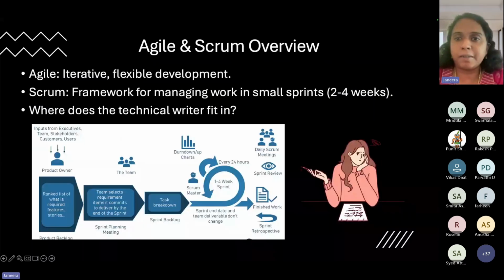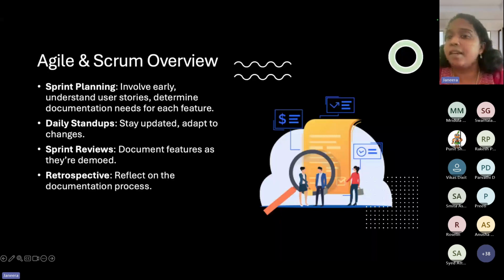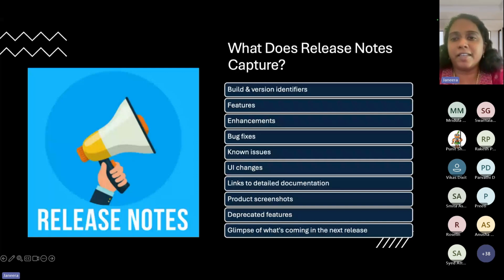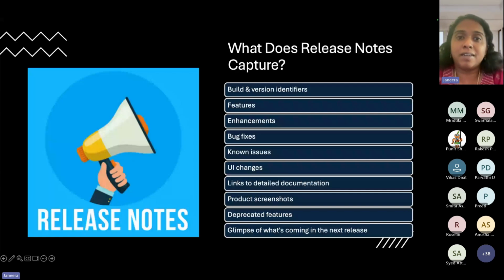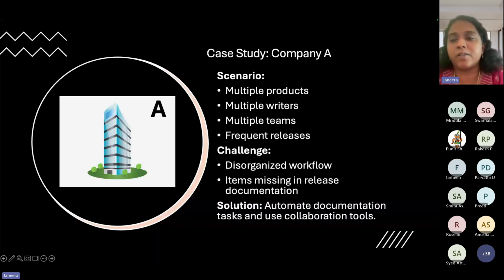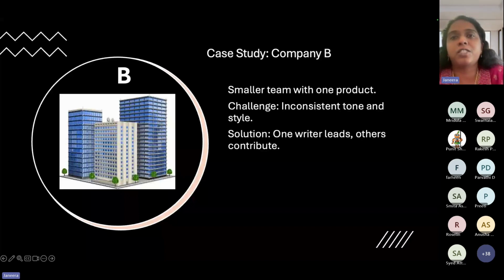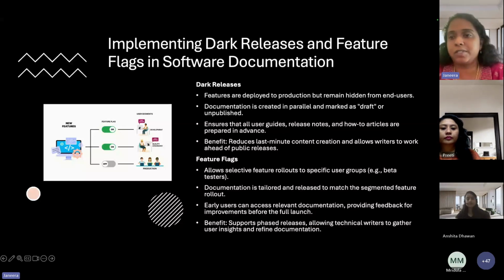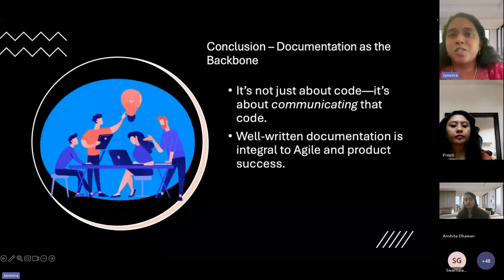TWT Doc Release Management Fair Oct 5 Session 4 by Janeera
TWT Doc Release Management Fair Oct 5 Session 4
Topic: Streamlining the workflow
Speaker: Janeera DA